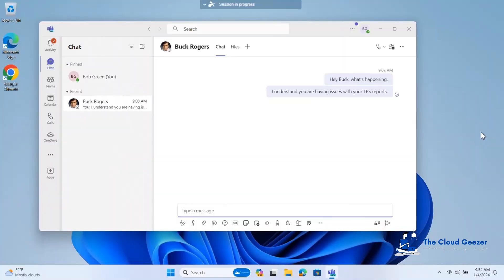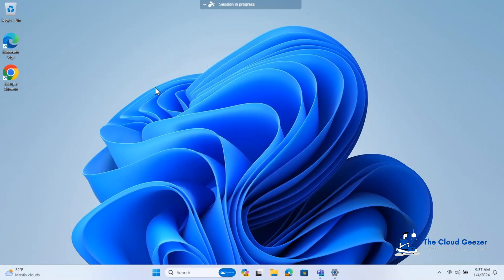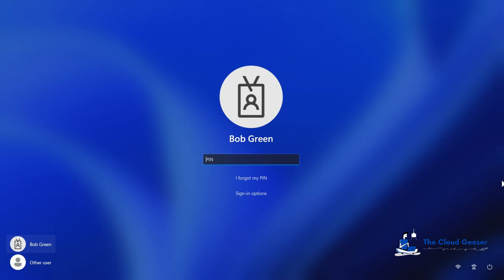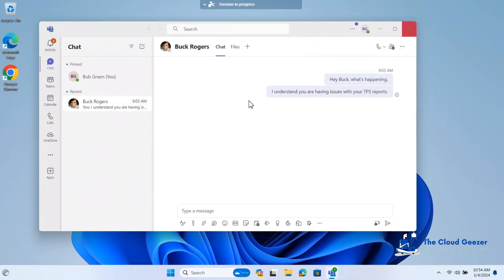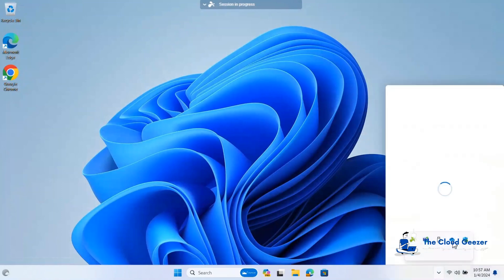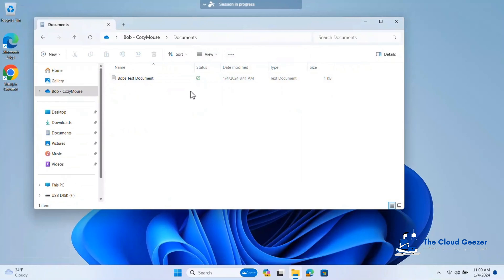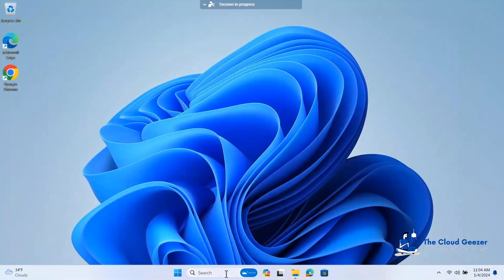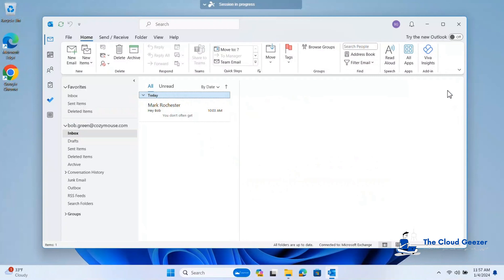Microsoft 365 UPN Change - What happens on the desktop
In a migration sense there are times when a users UPN (User Principal Name) may need to be changed. Often at the end of an initial migration pass the domain name is then brought over from source tenant. It can be applied to the target tenant and the users that have come over get updated to a different UPN.

Sometimes there may just be some core branding changes, or plenty of other reasons why a UPN can change.

In this video I go through what happens to these items on an Azure AD Joined PC.

* Base User Profile
* Microsoft 365 applications - Subscription UPN changes
* Teams Profile
* OneDrive connection
* Outlook Profile

I take a real world PC, change the UPN, then show everything that either occurs automatically, or requires user attention.

Overall I hope this is useful in showing all the steps that would need to happen during a change like this.